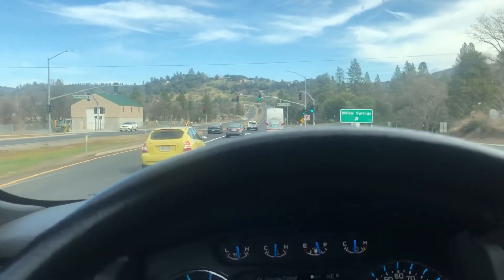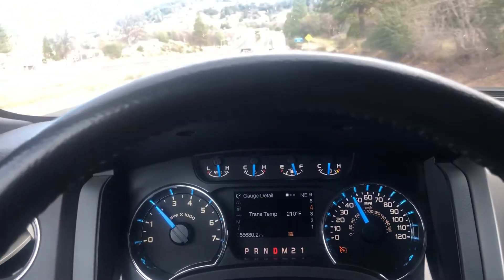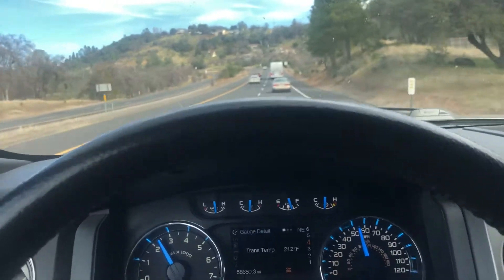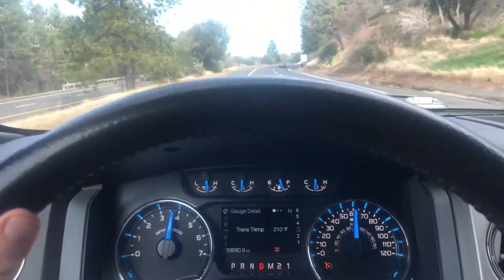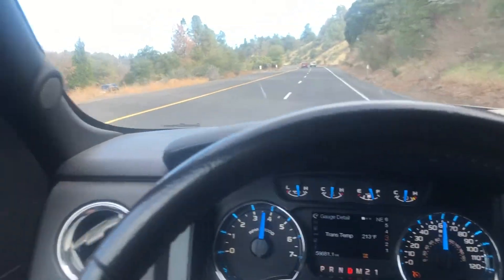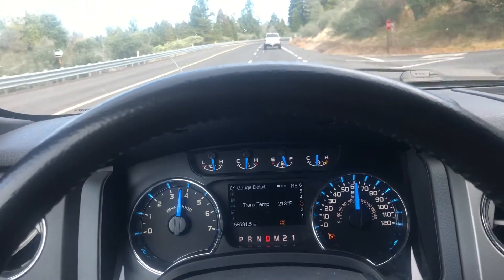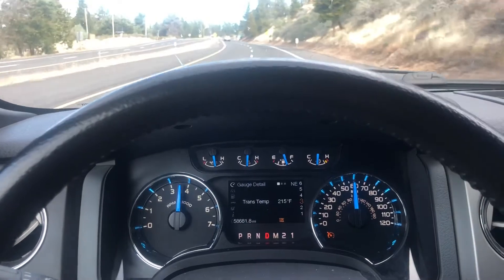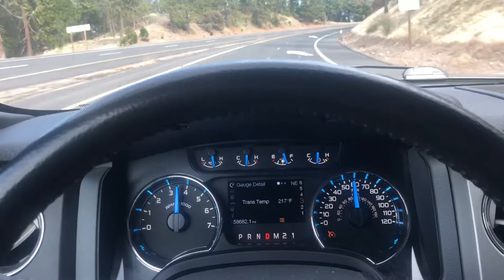2014 F-150 3.5 Ecoboost / 2017 F-250 6.2 towing Part 2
Comparing 2017 f-250 CCSB with 3.73 gears and 2014 F-150 3.5 EcoBoost Maxtow with 3.73 gears while towing 7k travel trailer up Twain Harte grade in the central Sierra Mountains Part 2